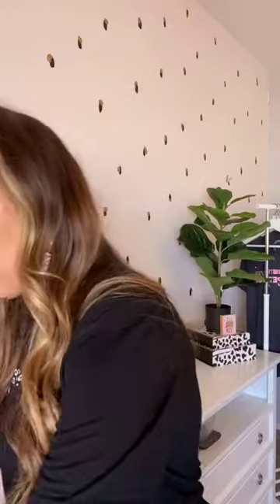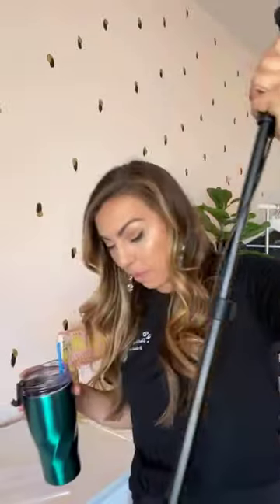How to print shipping labels?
How to print shipping labels when you are just starting out in e-commerce? In this video I am sharing what I use to ship my labels!
Minute 2:00 is where it starts
How to print shipping labels do you have to have a label printer when you just start?
Do you use Trello for your business?
You can follow along on Instagram- @mygirlfriendrenee